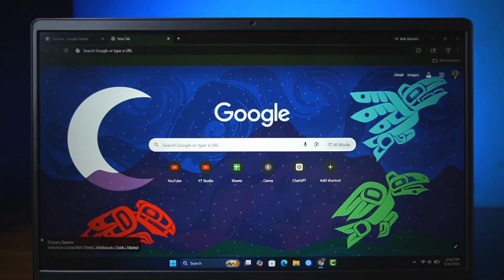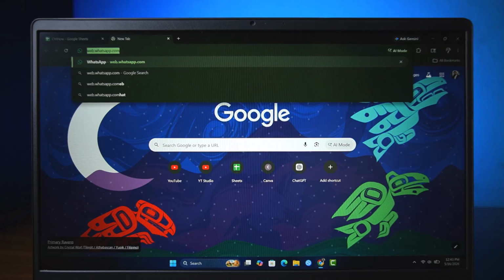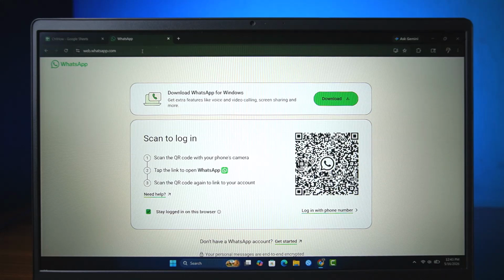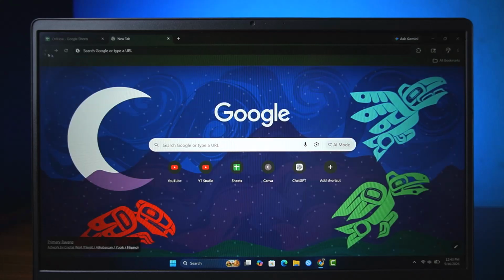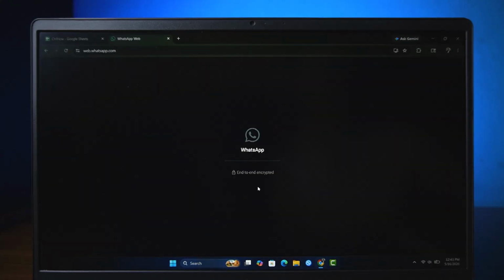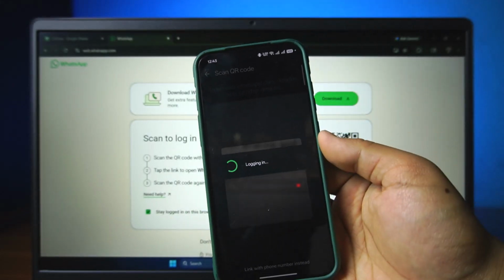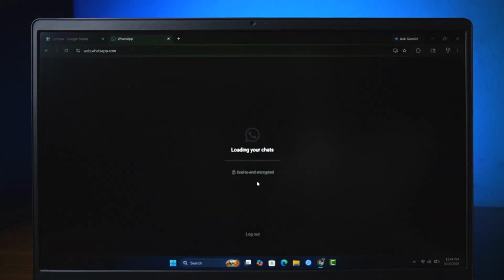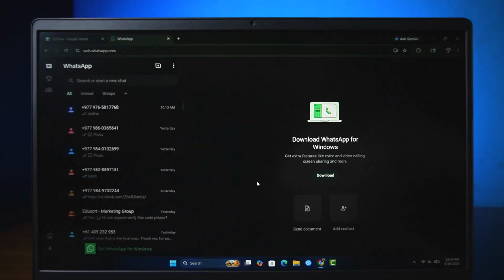How to Use Whatsapp Web | Complete Setup Guide (2026)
Want to use WhatsApp on your laptop or desktop browser without constantly reaching for your phone? WhatsApp Web is the official solution, but the setup process confuses many first-time users—especially with the two different login methods and the QR code scanning step. This video is a complete setup guide for 2026, walking you through everything from the correct website to the final connection.

You’ll learn why going to `web.whatsapp.com` is the only safe starting point (and how to avoid fake copycat sites). The video shows two ways to log in: scanning the QR code with your phone’s WhatsApp app, or using the newer “login with phone number” option for companion devices. The QR code method is demonstrated in full: opening linked devices on your phone, tapping “link a device,” verifying with biometrics, and scanning the code. But one common mistake is letting the QR code expire before you finish—or scanning it with the wrong app and getting an error instead.

So what’s the difference between a linked device and a secondary phone number login, and how many devices can you connect at once without getting logged out? Watch until the end to see the full QR scanning process and the one phone setting you must enable for the connection to work smoothly.